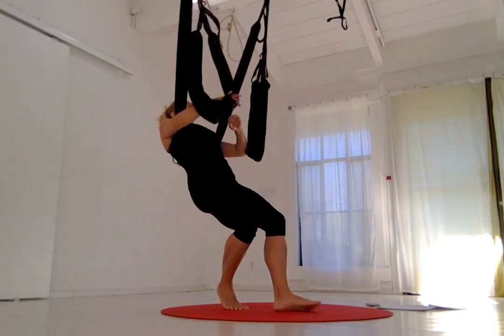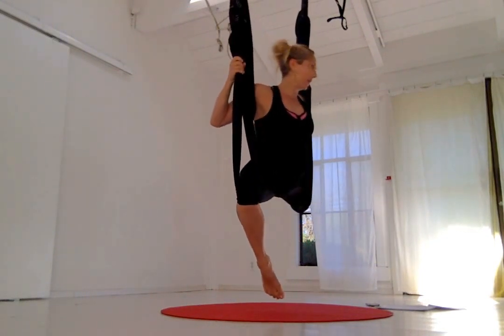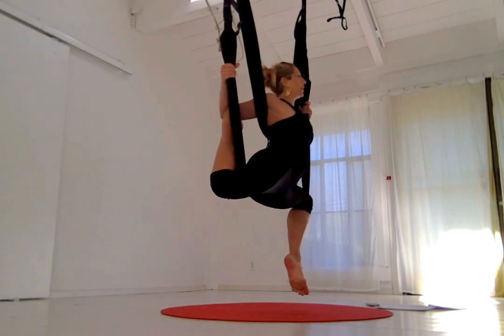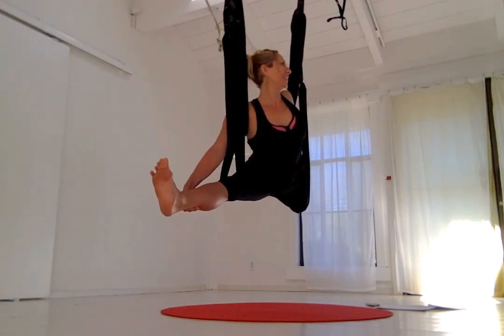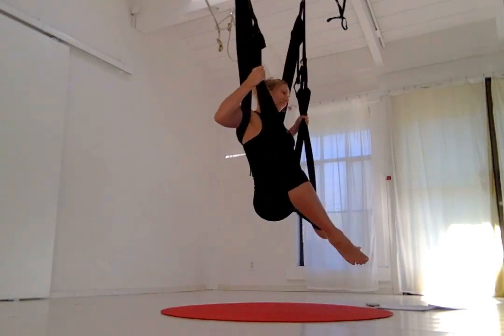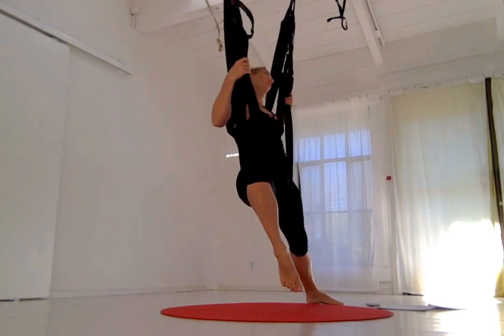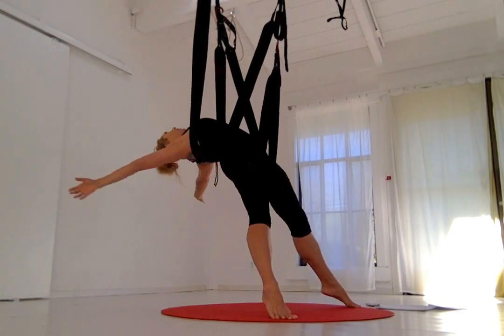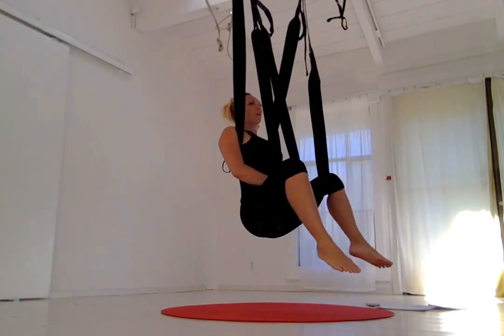Aerial Yoga Play Marin Training 3_25_16 BASIC 1.4